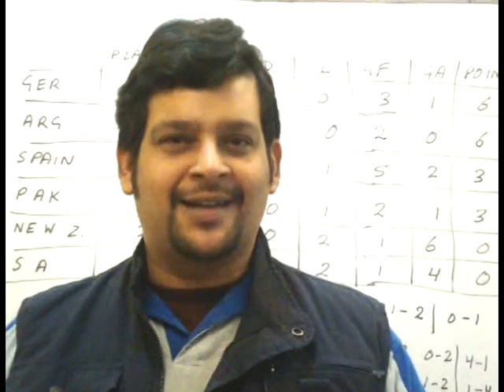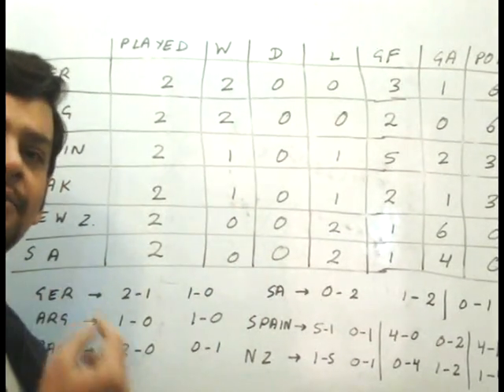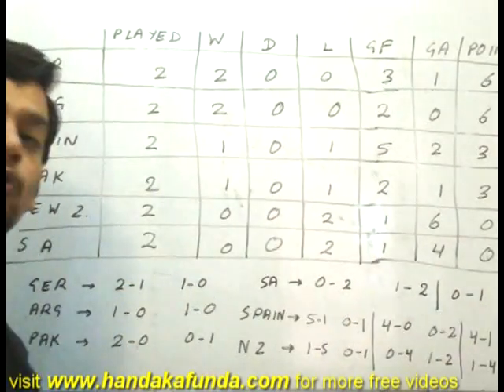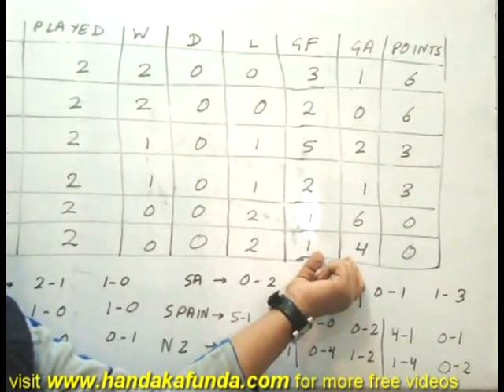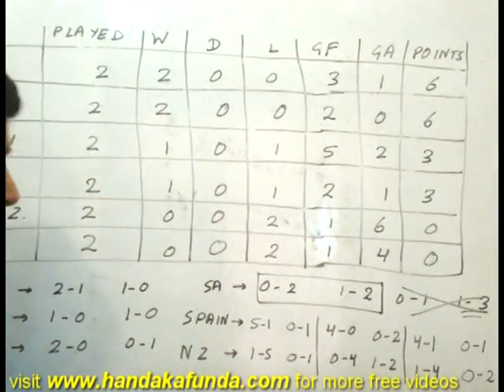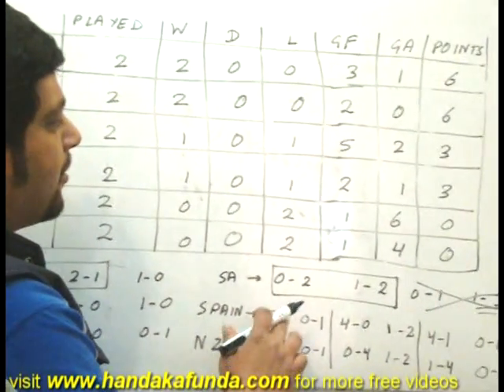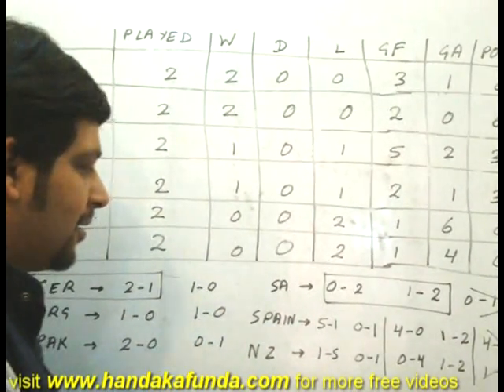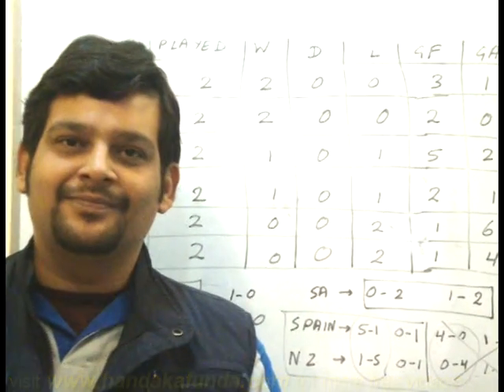LR & DI - Video Response of Khurram Khowaja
CAT 2019 Full preparation course @ :
This is a video response to the query by one of the HandaKaFunda fans. The query was regarding Logical Reasoning & Data Interpretation. To get the exact question you can download Old CAT Papers for DI LR from this
This explanation deals with Problems 35 to 38 on Page 39 of the aforementioned book.